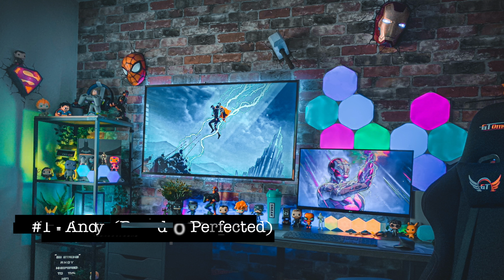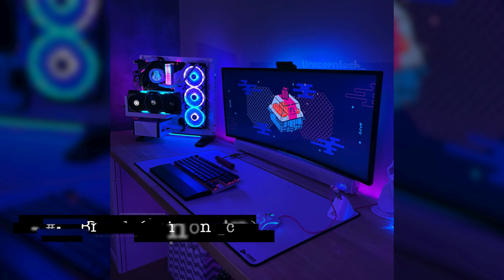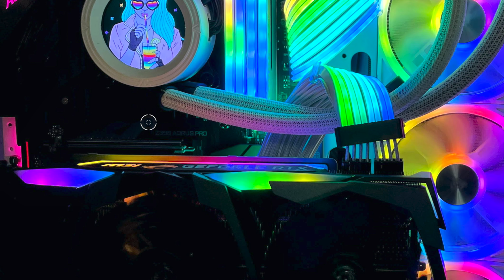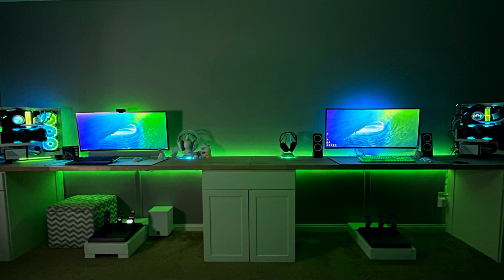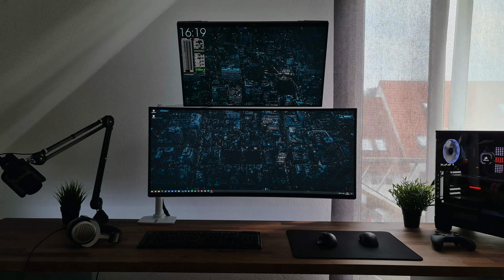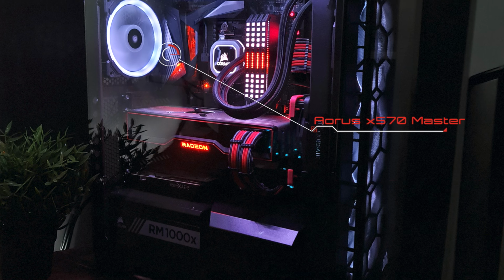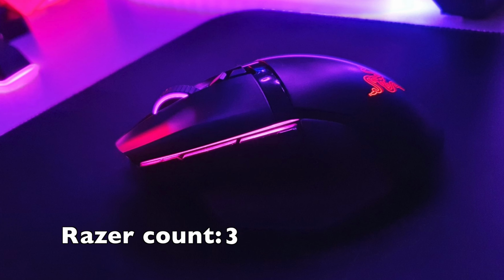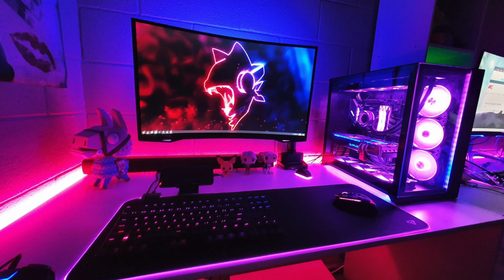Dream Gaming Setups - EP 3! 💰 $100 up for grabs! 💰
⭐ Four gaming setups enter, 1 setup wins $100 and enters the annual grand finale!!!⭐

Submit your setup options:
1) Join pcbattlestations.com & Submit Your Setup/Build

*Take pics in landscape (16:9) & include all components in text doc

1) Paradox Perfected
Nanoleaf Shape Lights:
Amazon US
Amazon UK
Cololights:
Amazon US
Amazon UK
Corsair MM300 mouse pad:
Amazon US
Amazon UK
GT Omega chair
Game Over foot rest

2) Unicorntech_
CASE: Thermaltakeusa core p3 snow edition
Amazon US
Amazon UK
AIO: NZXT Kraken Z73
Amazon US
Amazon UK
GPU: MSI gaming x trio 2080 super
MOBO:  Aorus Z390 pro wifi
CPU: Intel I9-9900k
Amazon US
Amazon UK
RAM: Corsair vengeance rgb pro white
PSU: ASUS ROG 850w white
Amazon US
Amazon UK
FANS: Corsair QL120 white
Amazon US
Amazon UK
NVME: Samsung 970 evo plus
Amazon US
Amazon UK
CABLES: Lian Li Strimer cables
Amazon US
Amazon UK
SOUND BAR: Majority K2 Sound Bar & Sub
RACING WHEEL & PEDALS:  Thrustmaster T150 Pro Racing Wheel
Amazon US
Amazon UK
Monitor: LG 38gl950g
Amazon US
Amazon UK
Keyboard: Glorious GMMK white ice tkl
Switches: Glorious panda switches
Keyboard cable: Matrix Keyboards Retrowave coiled cable
Mouse: Glorious model O-
Mousepad: Glorious white XXL
Headset: Logitech G733 white
Amazon US
Amazon UK
Headset stand: Razer base station white
Wrist rest: Glorious wooden wrist rest
Lights: Govee glide
Amazon US
Amazon UK

3) Spook
Tabletop: Ikea Karlby Walnut 246cm + old Ikea Galant table frame as reinforcement
Drawers: Ikea Alex Grey Turquois
Fake plants: Ikea
Monitor Arm: Ergotron LX Dual Stacking Arm, Tall Pole
Amazon US
Amazon UK
Chair: Steelcase Gesture
Amazon US
Monitors:
  Dell AW3821DW
  Dell S2721DGFA
Headphones: Beyerdynamic DT990
Amazon US
Amazon UK
Mic: Rode NT-USB
Amazon US
Amazon UK
Arm: Rode PSA1
Amazon US
Amazon UK
Headphone holder: Gravity GHPHTC01B
Keyboard: Logitech G915 LIGHTSPEED
Amazon US
Amazon UK
Mouse: Logitech G502 LIGHTSPEED
Amazon US
Amazon UK
Mouse: G PRO Wireless
Amazon US
Amazon UK
Mousepad: BenQ ZOWIE G-SR
Lights: Philips Hue Lightbars
Amazon US
Amazon UK

PC:
Corsair Crystal 460X case + LL120 fans
Gigabyte X570 Aorus Master
AMD Reference 6900XT GPU
AMD 5900X CPU
Corsair H150i AIO
Corsair RM1000X PS
32GB 3600hz Corsair Dominator RAM
Cablemod Carbon/Red Extensions

4) BoXposed
Ryzen 5 3600
Sapphire Nitro + RX 5700 XT
Asrock B550 Extreme4
16 GB Adata Spectrix RGB
Lian Li Galahad 360
9x Lian Li Bora Digital RGB Fans
Cablemod black silver
Lian Li 011 Dynamic RAZER
Odyssey G7 27″ 240hz @ 1440p VA
RAZER Blackwidow Elite
RAZER Huntsman
RAZER Basilisk Ultimate Wireless
RAZER Nari Ultimate
RAZER Seiren Elite
Anda Seat AD7-23
RAZER Wolverine Ultimate
Artriss Desk With Shelves
RAZER Base Station
Laser RGB Mouse Pad
Laser Sound bar

0:00 Intro
0:29 Paradox Perfected
1:25 Unicorntech_
3:25 Spook
5:24 BoXposed